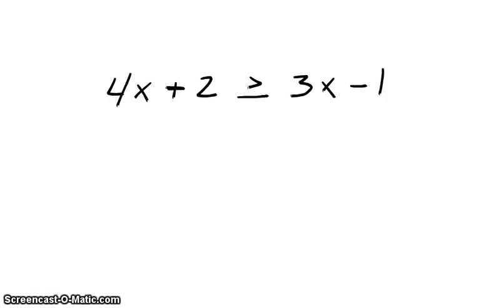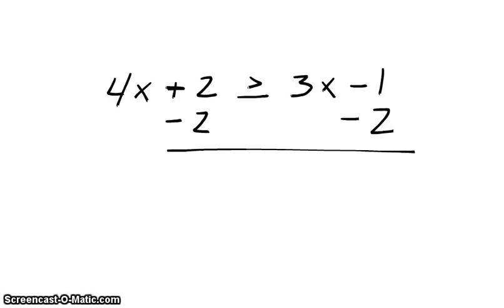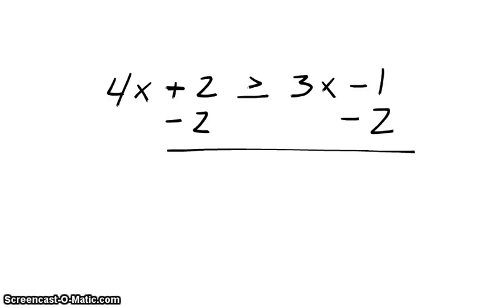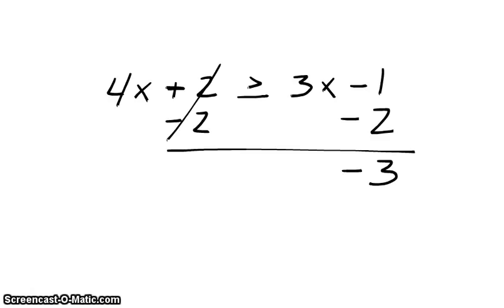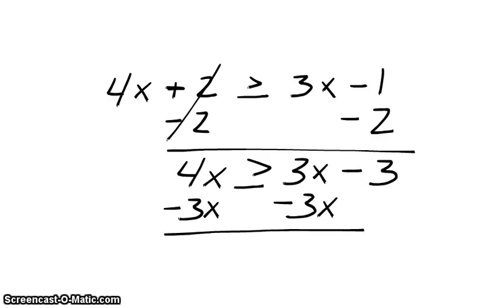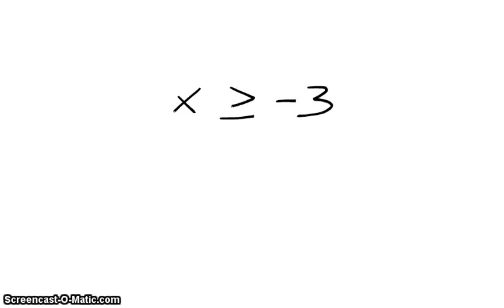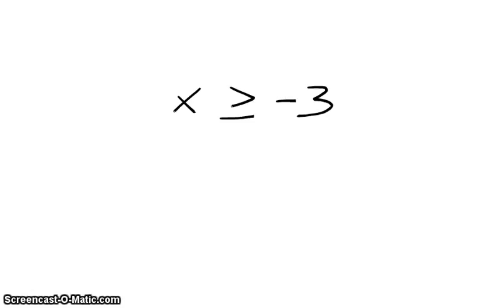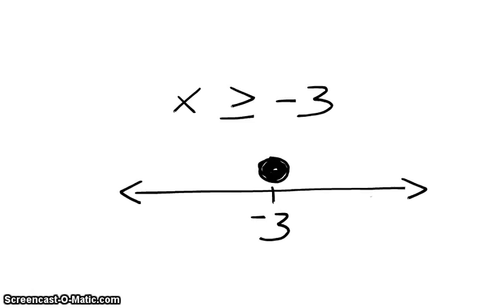inequality video 2